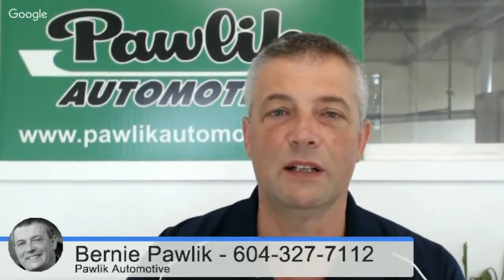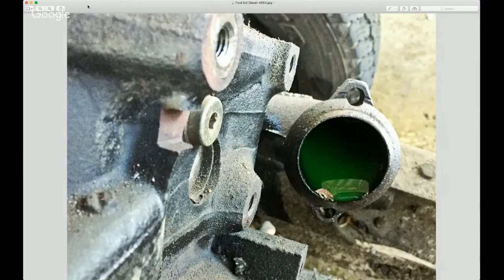2006 Ford F350 - 6 litre Diesel Head Gasket Replacement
Bernie Pawlik